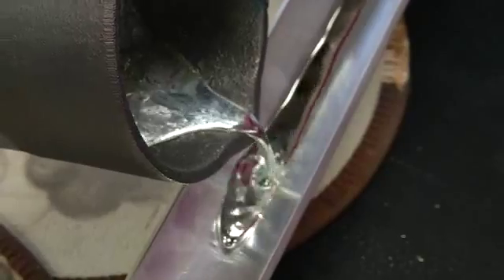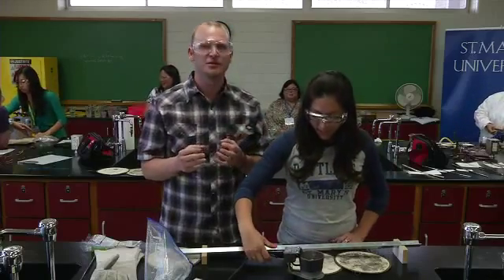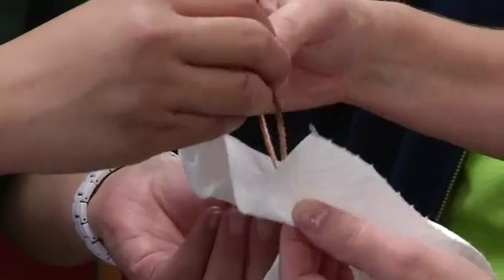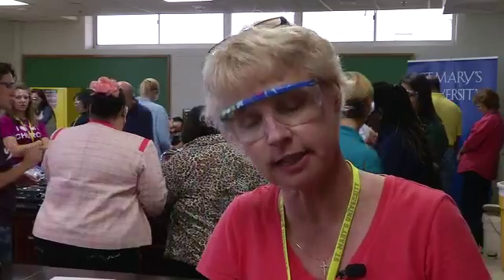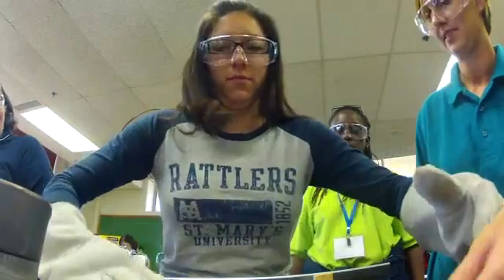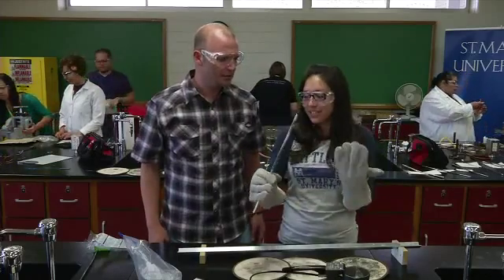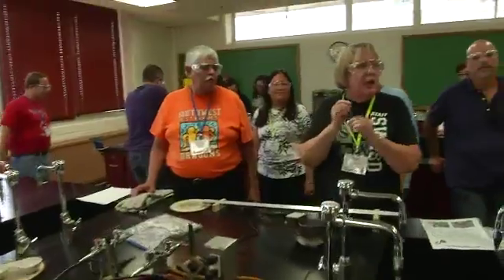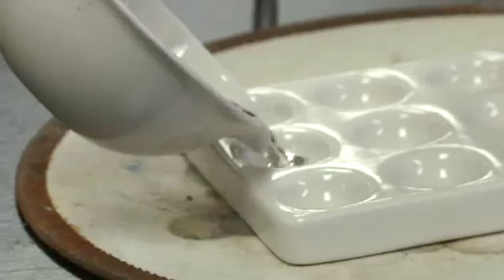Street's Corner: Camp Teaches Teacher New Science Tricks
By: Street's CornerThe ASM Materials Camp came to St. Mary's University this year to show local teachers how to add material science experiments to their curriculum.That may sound a little dry, but as JT Street discovers, science experiments about metals - can get pretty hardcore.Follow JT:Facebook: /streetscornerTwitter: @streetscorner